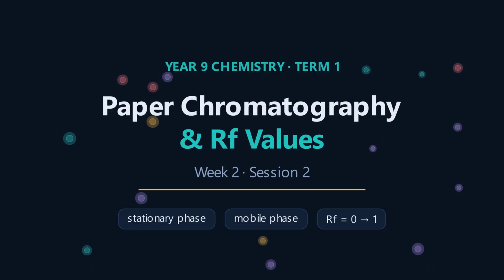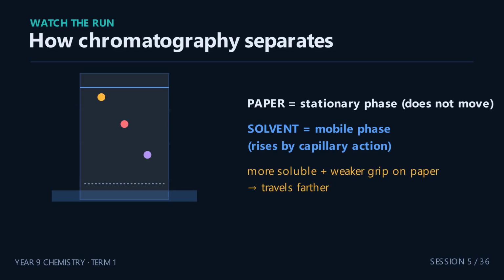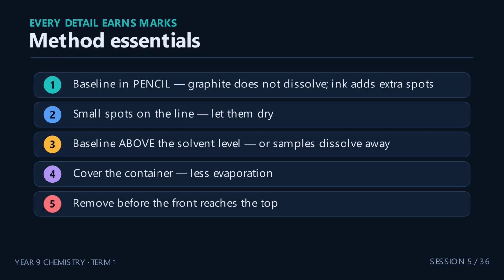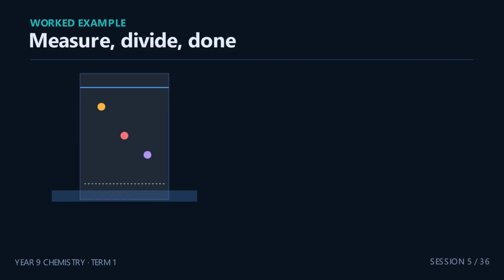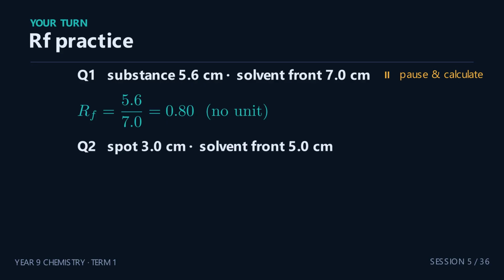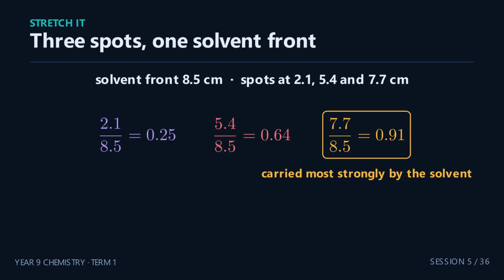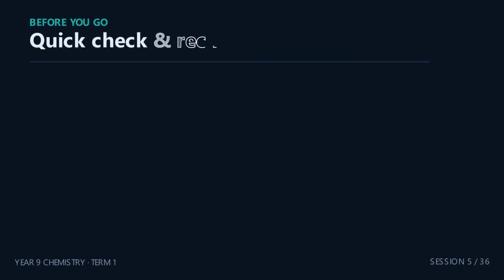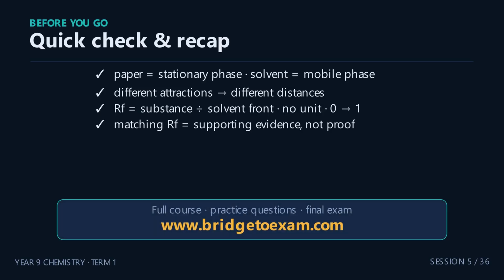Week 2, Session 2 Paper Chromatography and Rf Values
"How do scientists identify the dyes hidden in a single ink spot? Paper chromatography separates soluble substances using a stationary and a mobile phase — and the Rf value turns the result into a number you can compare. Includes worked Rf calculations.

IN THIS LESSON YOU WILL LEARN TO:
- Describe how paper chromatography separates soluble substances
- Explain the roles of the stationary and mobile phases
- Calculate and interpret Rf values
- Identify errors in a chromatography method